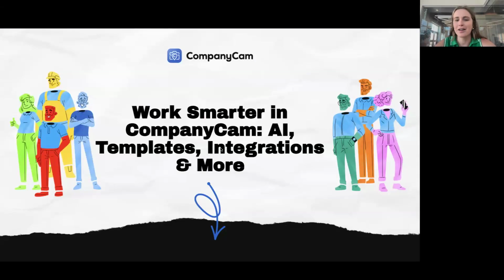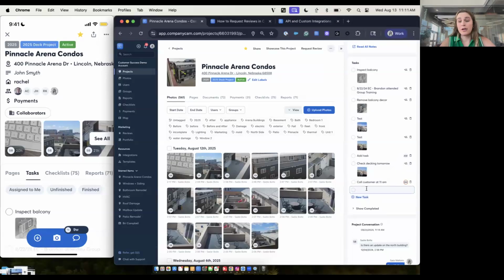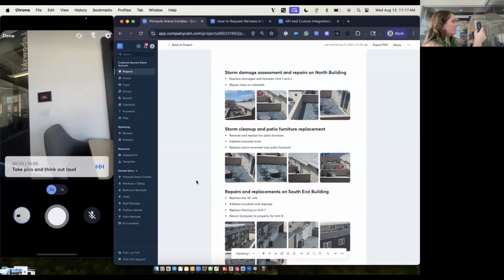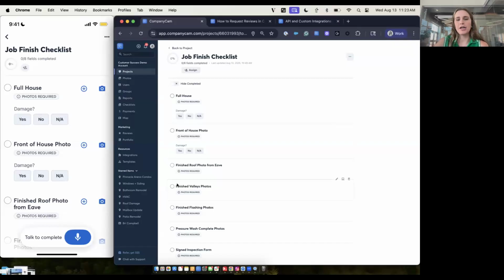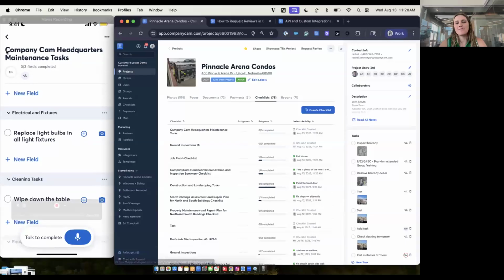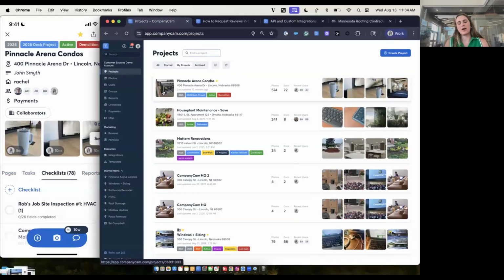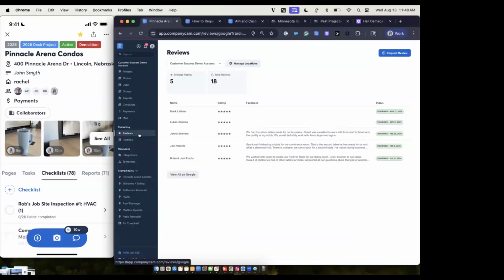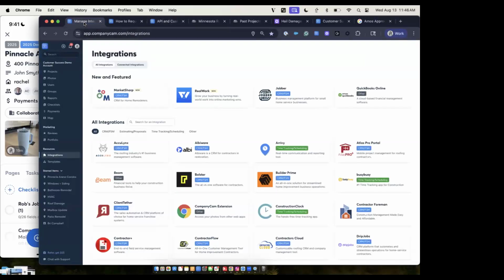Work Smarter in CompanyCam with AI, Templates, Payments & More | CompanyCam Classes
Add these features to your workflow so you can spend more time working and less time tapping in the app. This class features:

0:00-0:38 Sneak Peek at our Mobile App Redesign
0:38-2:52 User Assignments
2:52-6:48 Comments & Notifications
6:48-9:20 AI Actions & Pages
9:20-16:45 Checklists
16:45-24:10 Templates
24:10-28:04 Portfolio (Marketing Suite)
28:04-35:10 Reviews
35:10-37:33 Payments
37:33-39:53 Integrations